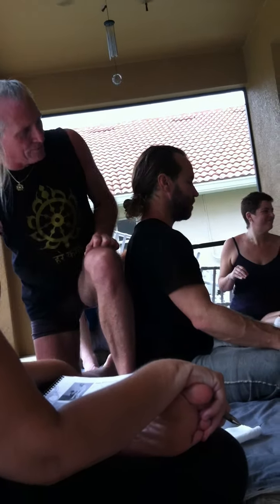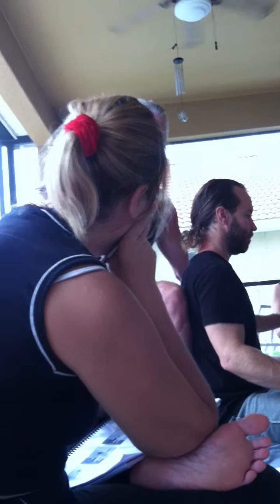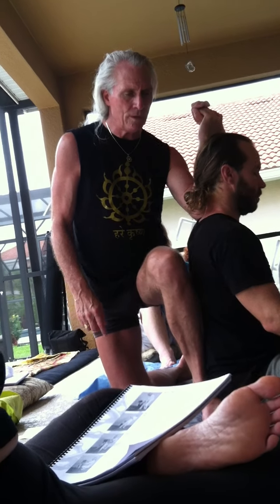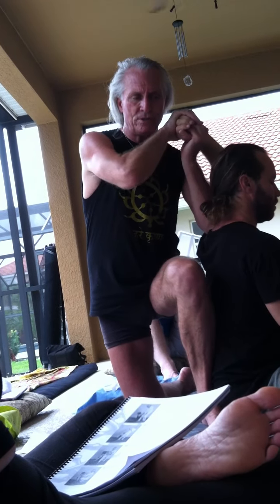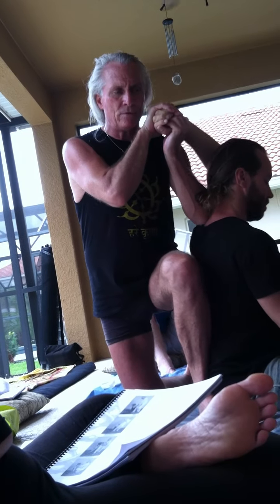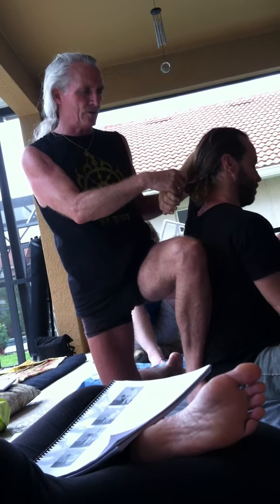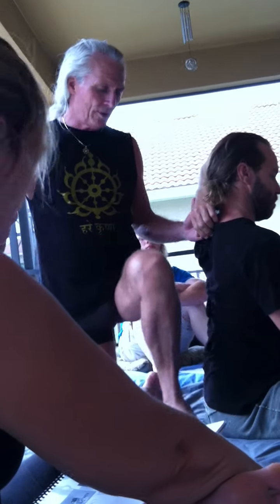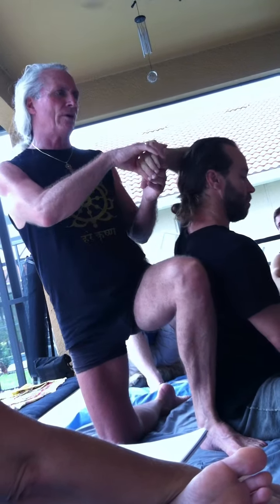Assisted Shoulder Release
Mukti Michael Buck from the Vedic Conservatory demonstrates Vedic Thai Yoga Bodywork.
This specific asana is preparing the receiver for gomukhasana (cow face pose) arms.